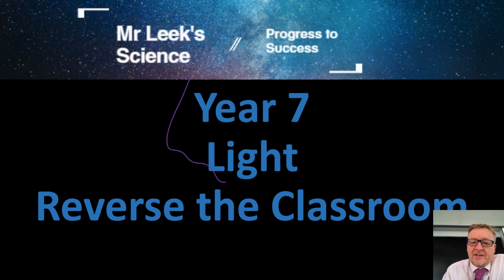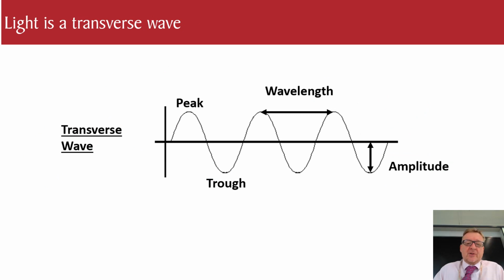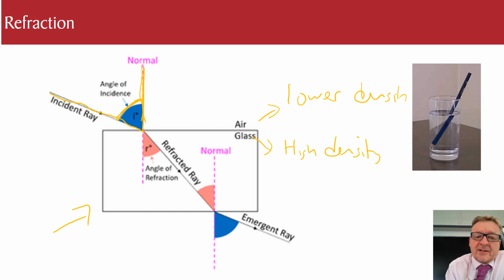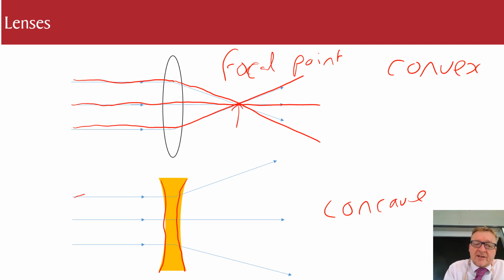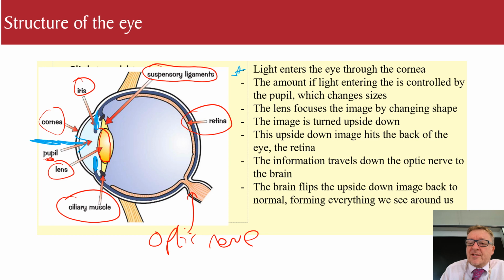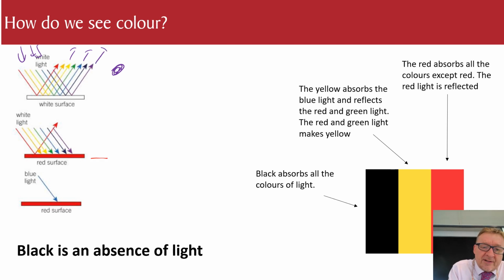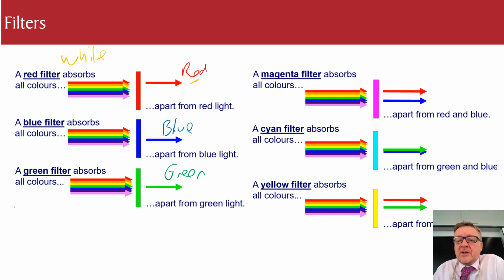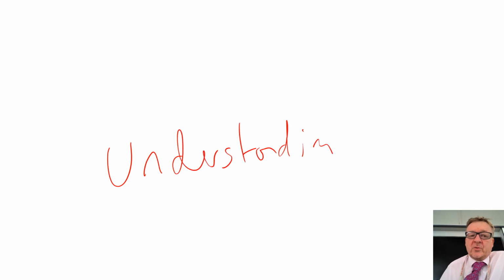08 Y7 Light reverse the classroom